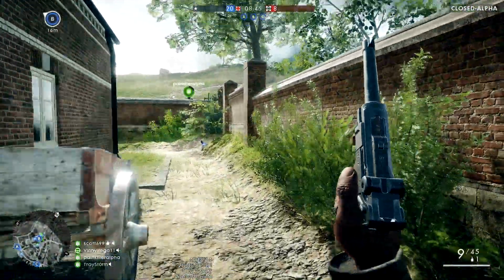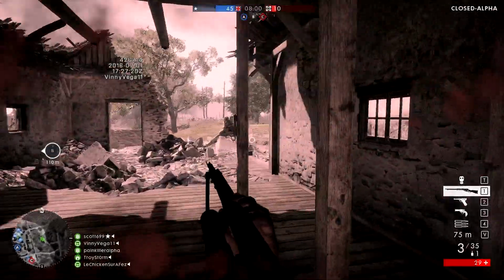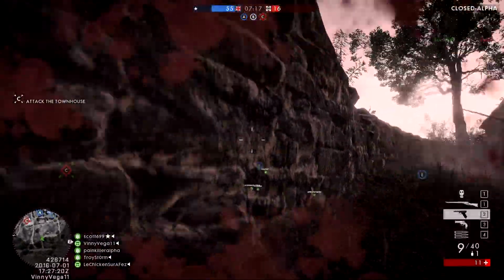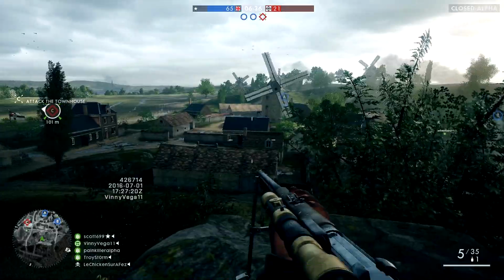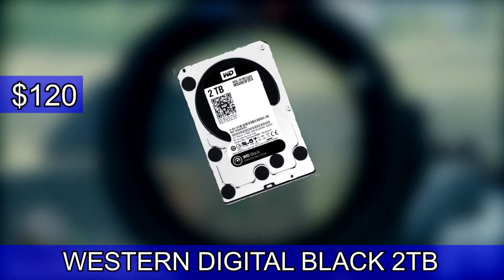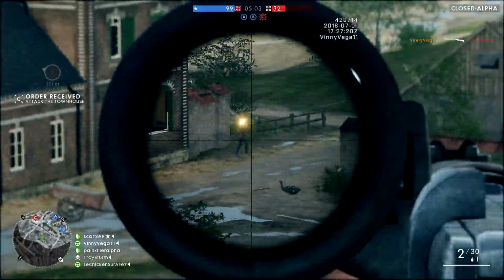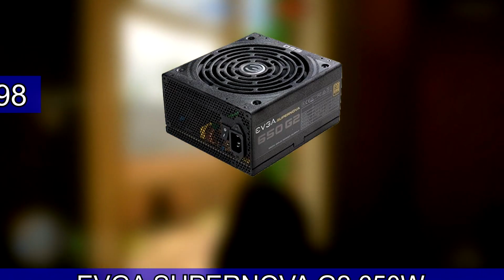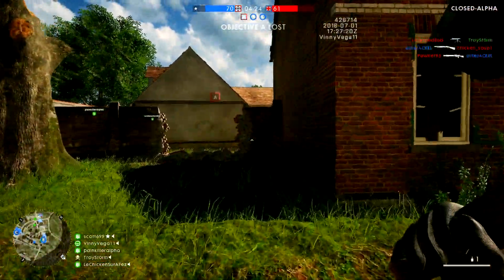$1100 Pascal PC BUILD | 1080p Gaming and Good Framerates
This is a $1100 PC that will be great for 1080p gaming on high and ultra settings. On current titles and future ones as well.